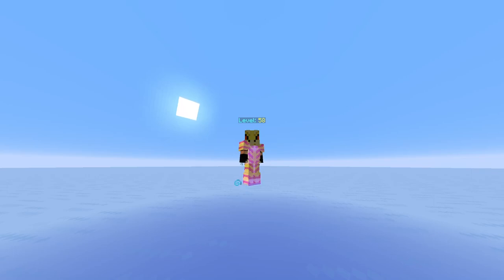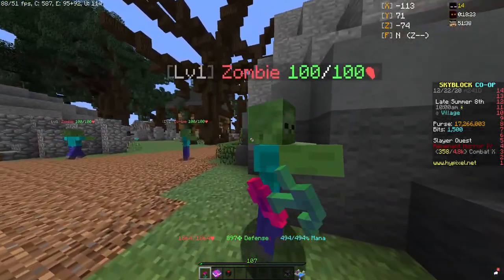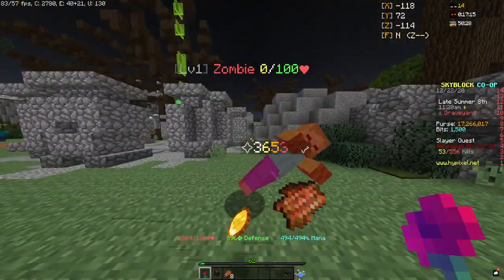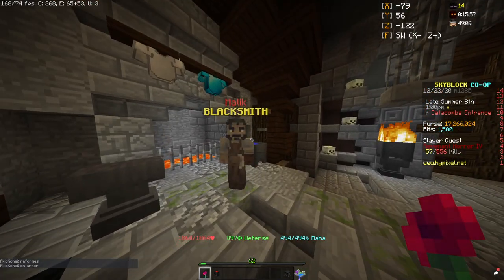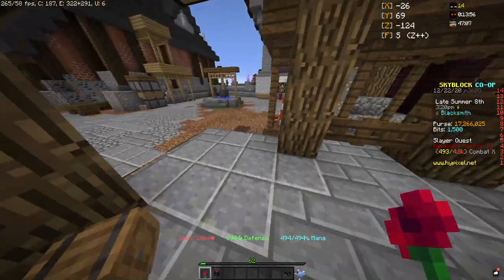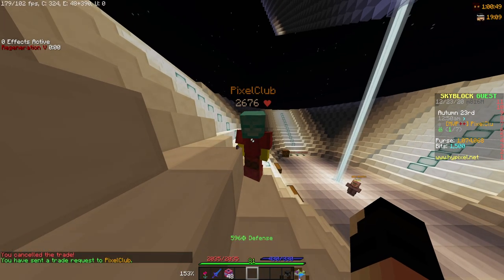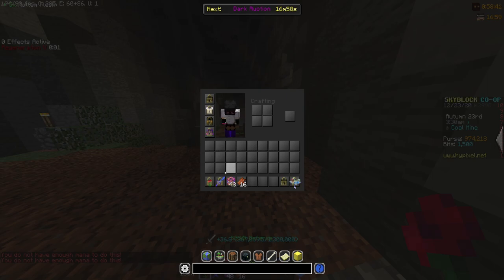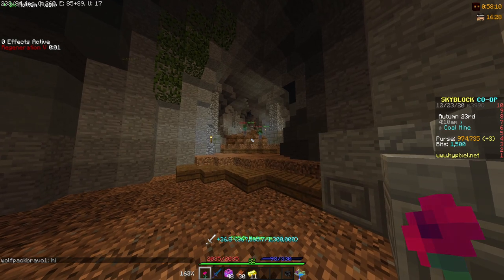One For All Flower Of Truth (Overpowered) - Hypixel Skyblock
In todays video I put the One For All ultimate enchant on my flower of truth and telling you guys if it is any good.